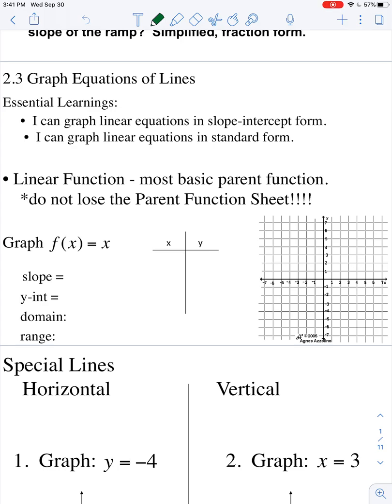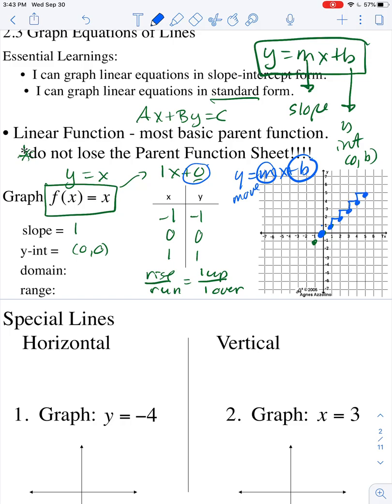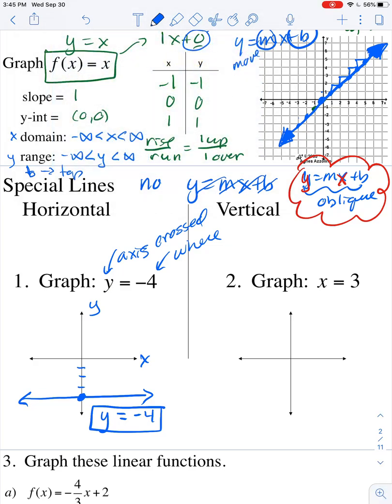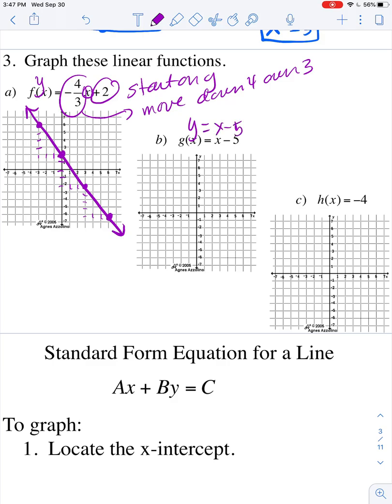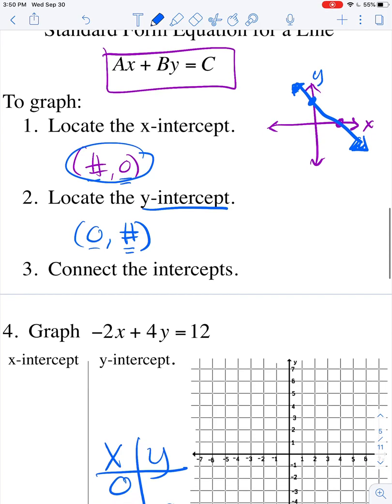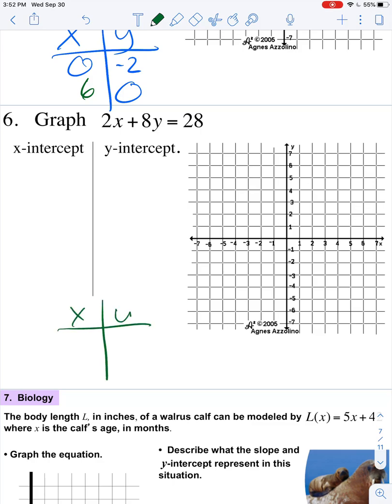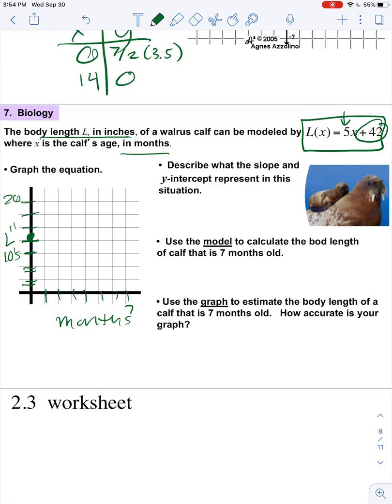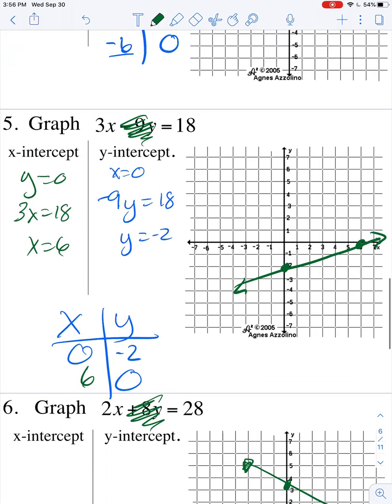2.3 Graphing Linear Equations